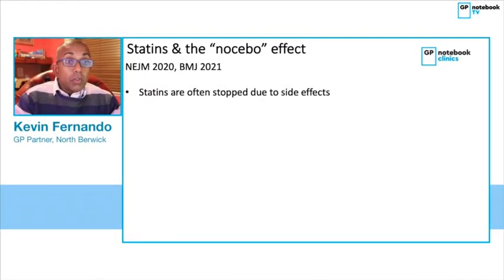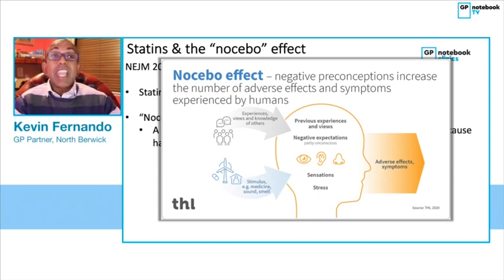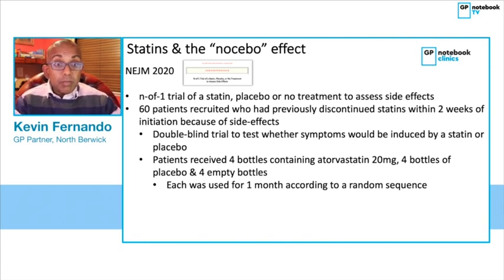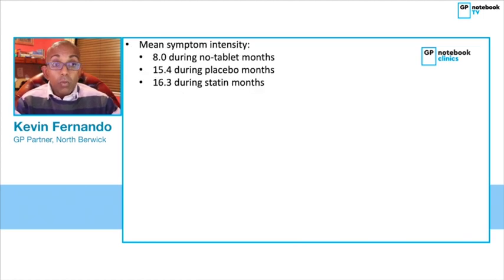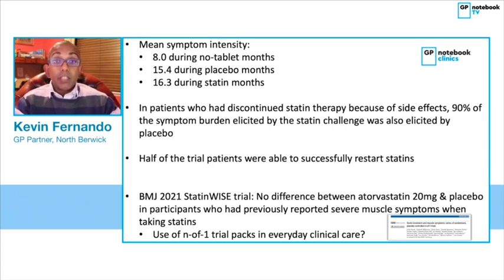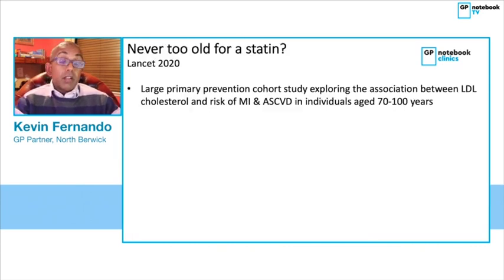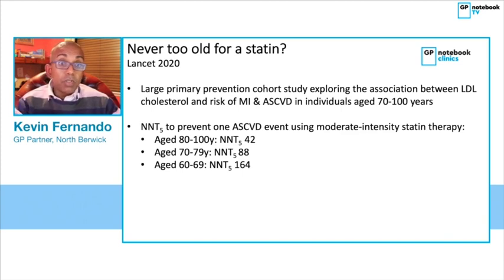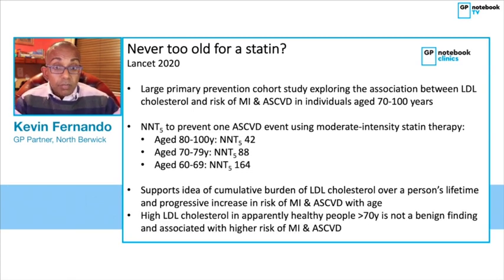Statins update: the nocebo effect and statin use in older adults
Dr Kevin Fernando provides an update on statins, focusing on studies exploring a potential "nocebo" effect (whereby negative expectations result in adverse effects).